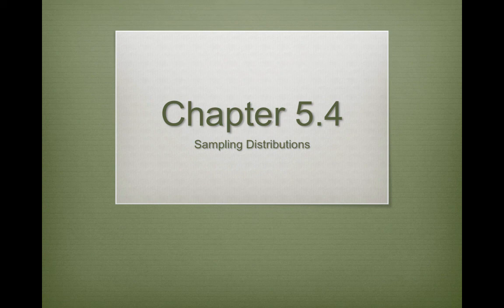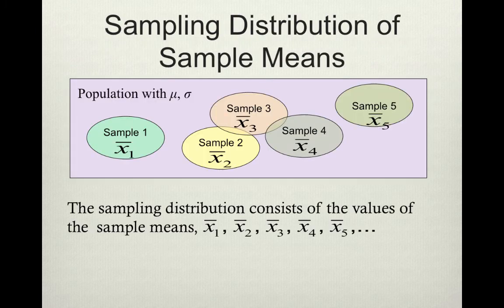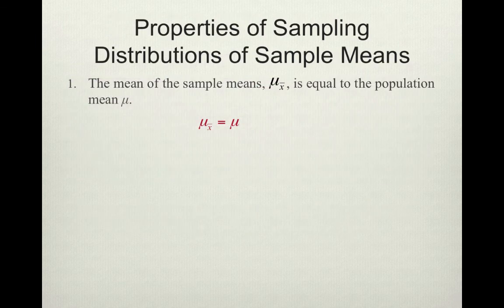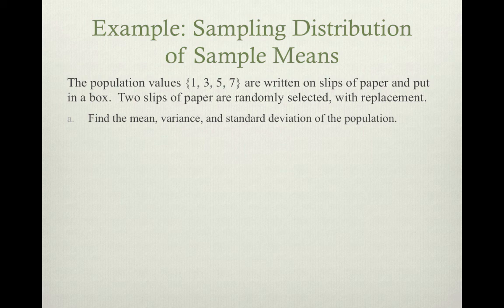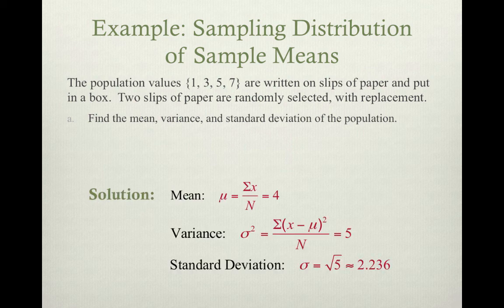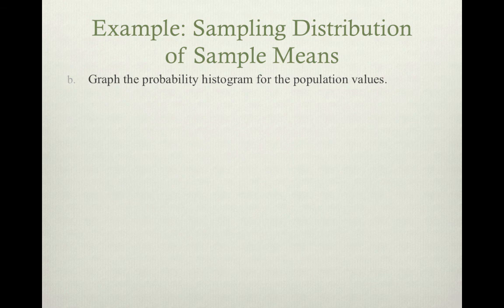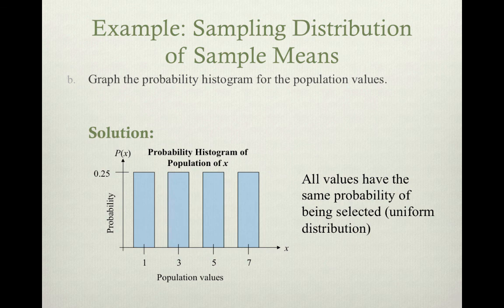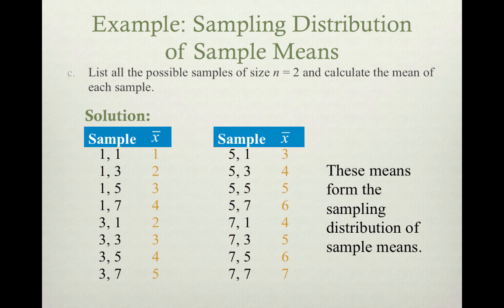102_wk6_54a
sampling distributions

Table of Contents:

00:00 - Chapter 5.4
00:06 - Sampling Distributions
01:20 - Sampling Distribution of Sample Means
01:43 - Properties of Sampling Distributions of Sample Means
01:56 - Sampling Distribution of Sample Means
02:11 - Properties of Sampling Distributions of Sample Means
03:50 - Example: Sampling Distribution of Sample Means
05:55 - Example: Sampling Distribution of Sample Means
05:57 - Example: Sampling Distribution of Sample Means
06:02 - Example: Sampling Distribution of Sample Means
06:21 - Example: Sampling Distribution of Sample Means
06:34 - Example: Sampling Distribution of Sample Means
07:40 - Example: Sampling Distribution of Sample Means
08:18 - Example: Sampling Distribution of Sample Means
08:50 - Example: Sampling Distribution of Sample Means
10:08 - Example: Sampling Distribution of Sample Means
11:03 - Example: Sampling Distribution of Sample Means